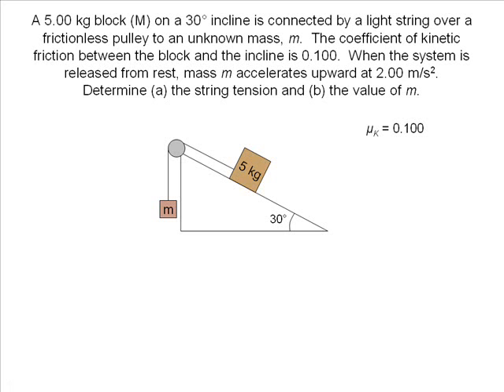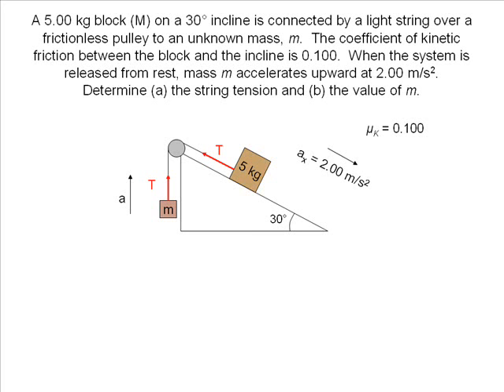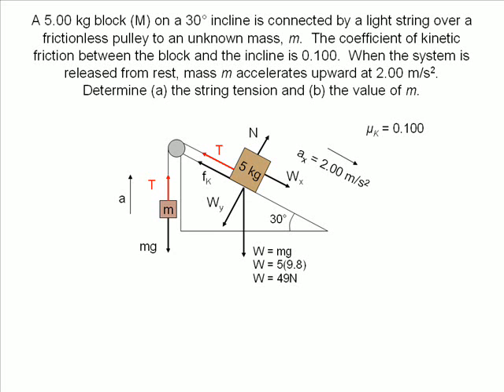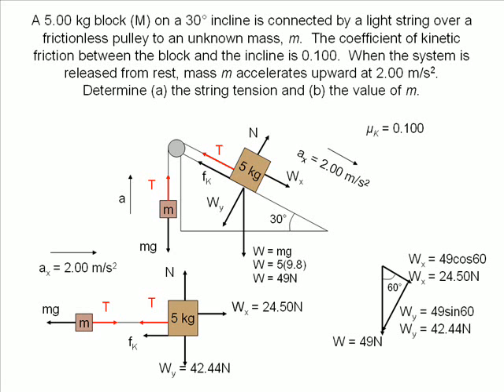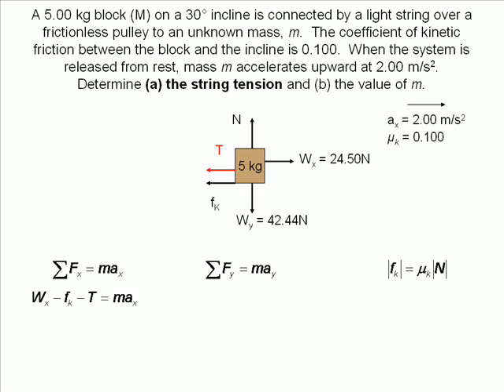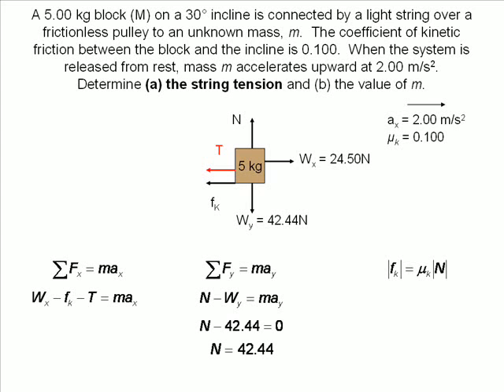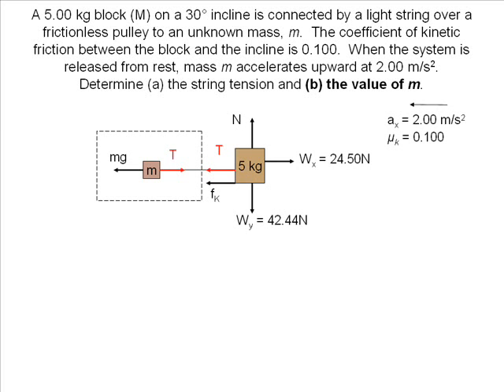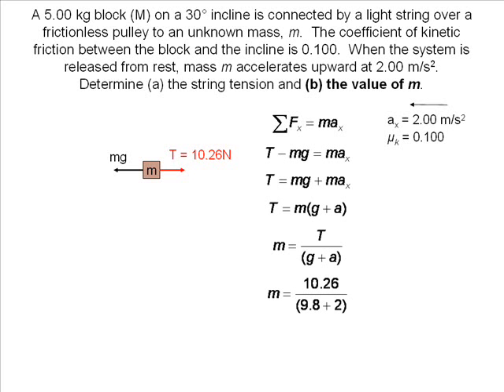Force and Motion Newton's 2nd Law5 animated physics problems solved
Force and Motion Newton's 2nd Law animated physics problems solved